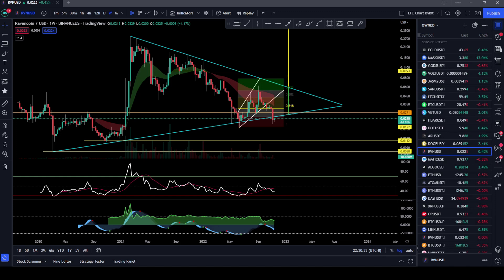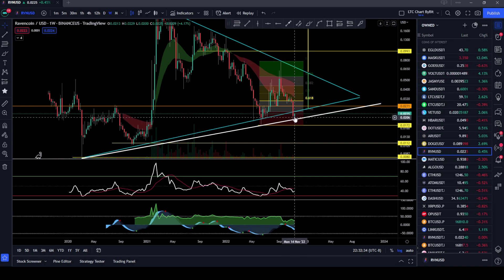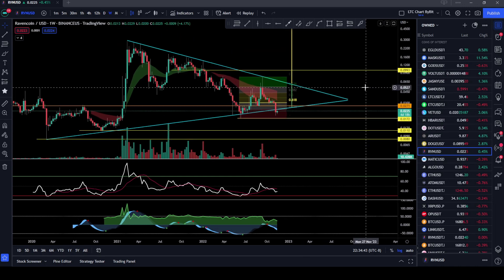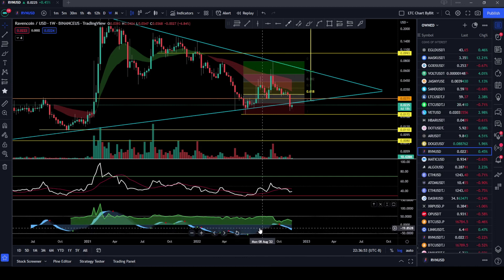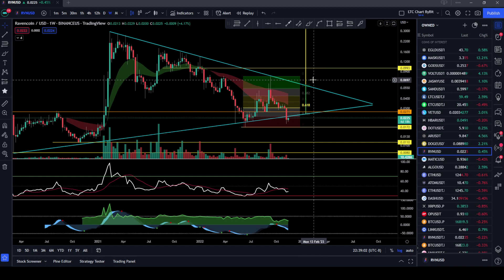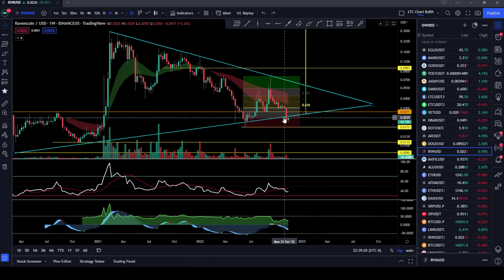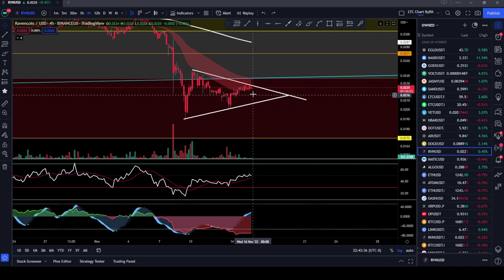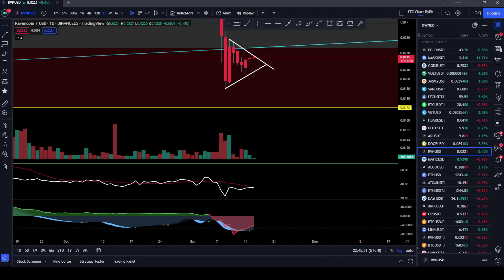Ravencoin (RVN) Fell Below Crucial Support!! - Is More Pain In Store??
Ravencoin RVN did not hold key support on the weekly timeframe :( are we headed for more pain??

Bitcoin: 3H32V9czzT9KxPSB6N14jPHxtzzmWuPxys

Ethereum: 0x706626C5BCDDD2b01AEBDB788b4D5EA0584C1aB6

Chainlink: 0x265F213dB7313d144bcf912fc7250c216def9F40

You should always do your own research before risking your own money. COSMIC CRYPTO is not responsible for any gains or losses that result from your cryptocurrency investments. Investors should consult their financial advisers before investing in cryptocurrency.